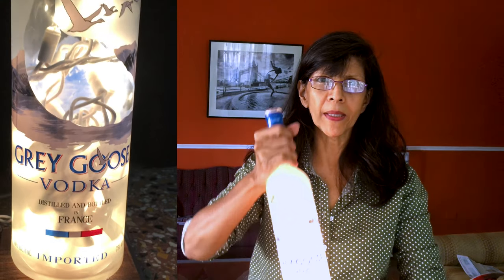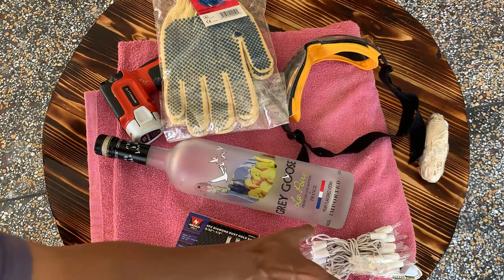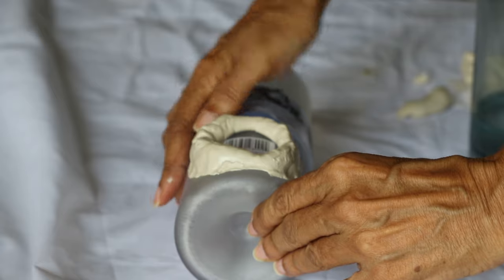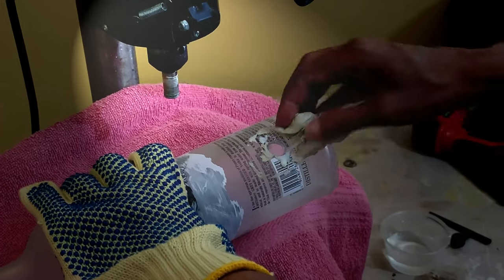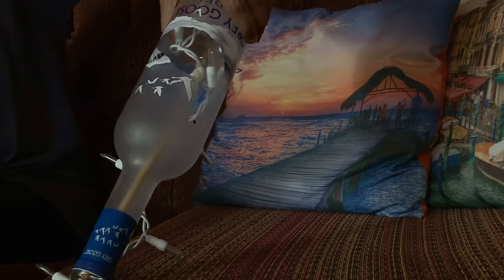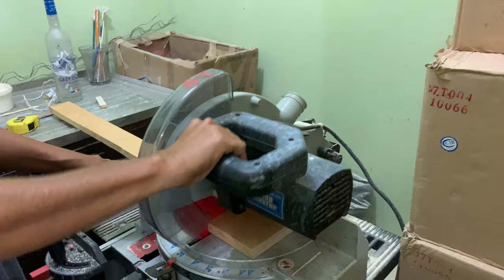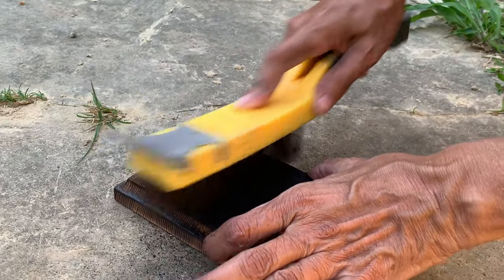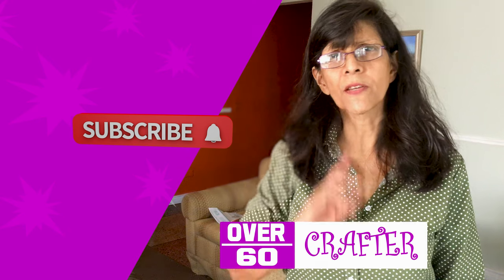Glass bottle lamp/Diy bottle lamp/Diy lamp/Lamp diy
Easy to make glass bottle lamps.These make great gifts and recycling projects.Light up your life with these diy lamps,full tutorial with detailed instructions.

List of equipment and items used in the making of this lamp
Here are the links for the items used in this video
Bernzomatic TS torch
Gas for torch
Goo Gone
Utility knife
E6000 glue
Diamond hole saw set
Christmas bulb set
Similar Miter saw
Wine bottle cork lights .No need to drill a hole
Drill press